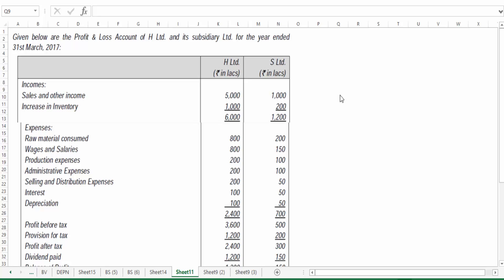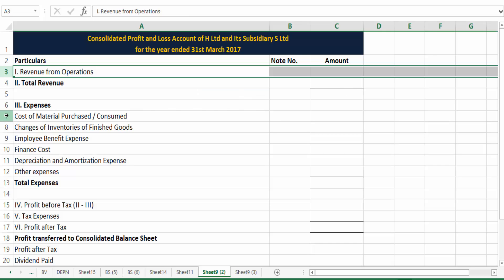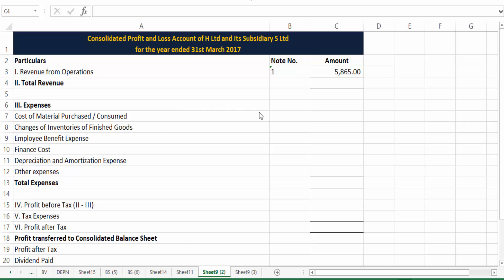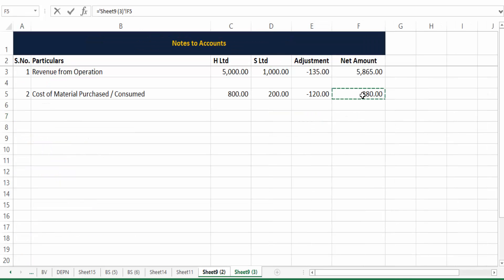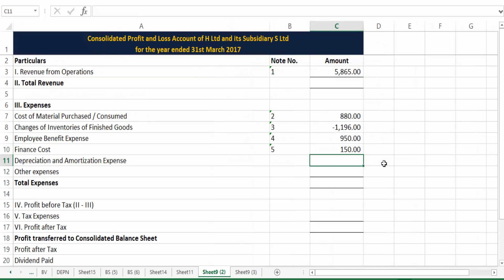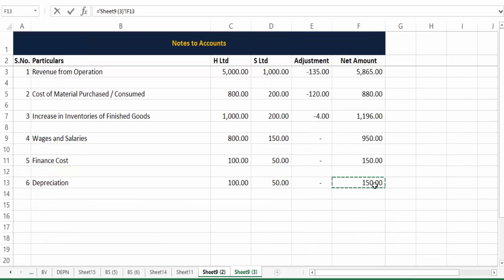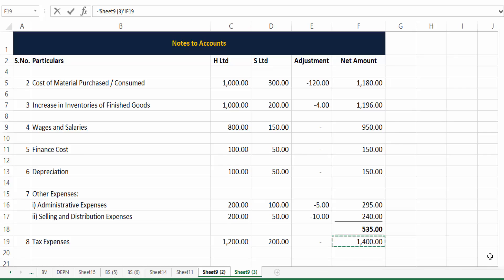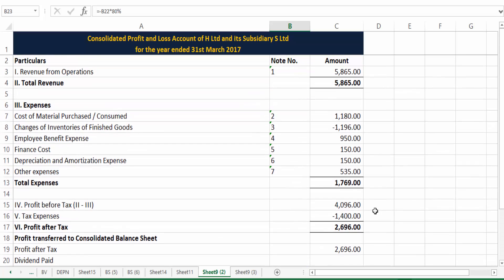Consolidated Profit and Loss Account (Case Study) - Consolidated Balance Sheet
In this video, you will learn about, Let’s take the case study to understand how to prepare consolidated profit and loss account.

Consolidated Financial Statements A Complete Study

Welcome to this Course Consolidated Financial Statements A Complete Study.

In Consolidated Financial Statements, Financials of parent company and its subsidiaries will be consolidated as if  they are a single economic entity. Preparation of Consolidated Financial Statements involves highly technical and complicated procedures  - However worry not  - this course will take you through step by step as to how consolidated financial statements are prepared.

Please note this course is structured following Indian Accounting Standard norms -  so students from other countries may find differences on treatment of few items.

Let me explain how this is structured:

This course is structured in self paced learning style. Use your headsets for effective listening.

At first I will be explaining what is the  concept of group,  holding company and subsidiary company-  then I will take you through why consolidated financial statements are prepared, its advantages and certain other related theoretical matters followed by few examples and case studies.

In next, section I will take you through the components,  important terms and basic inputs for preparing Consolidated Financial Statement followed by Consolidation procedure and few examples.  Then I will be explaining treatment of Dividends with supporting case studies.         I will also take you through treatment of Bonus shares,  Revaluation of fixed assets,  Minority interest  with supporting case studies.

In next section I will show you how you can compute Goodwill or Capital Reserve arising in consolidation process with calculations/ case studies. Then, I will take you through to case studies for preparing Consolidated Balance sheet and Profit and loss account
Go through the course curriculum before enrolling.